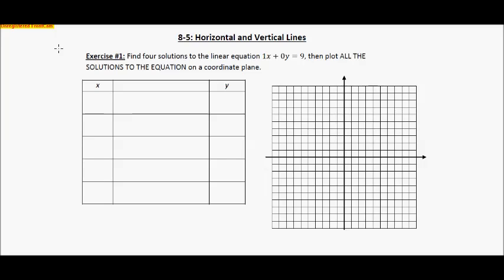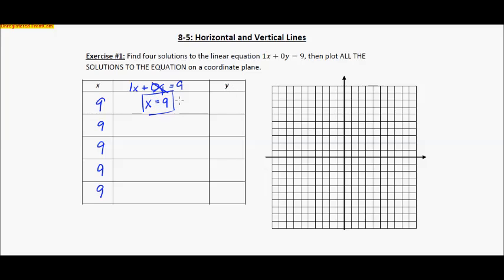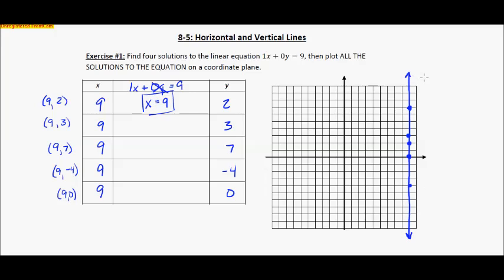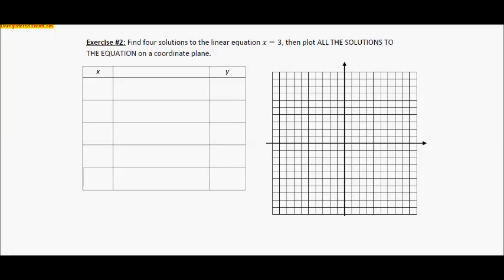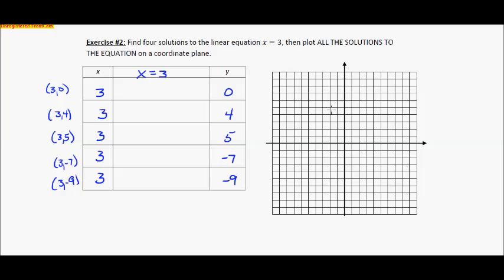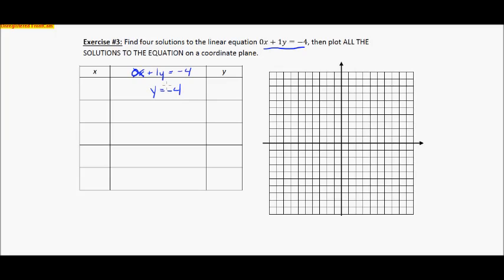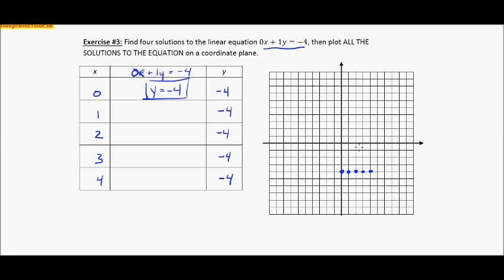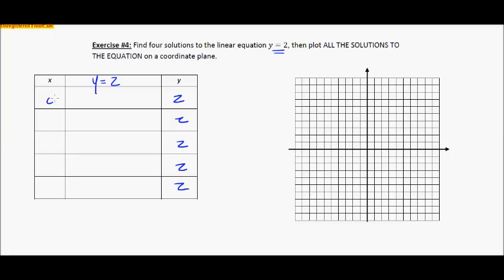Horizontal and Vertical Lines